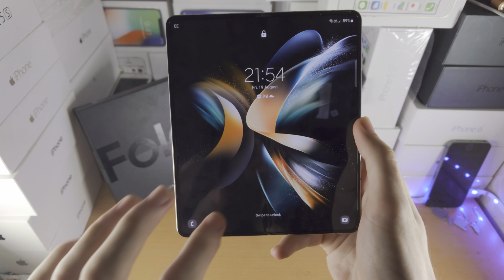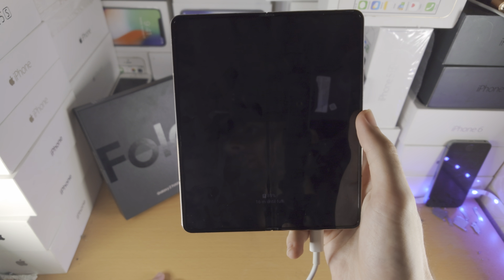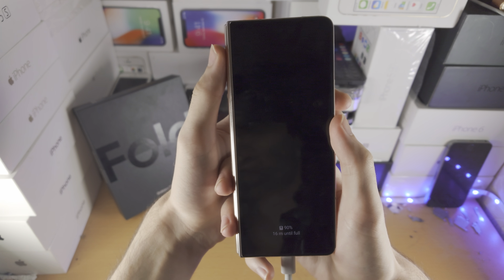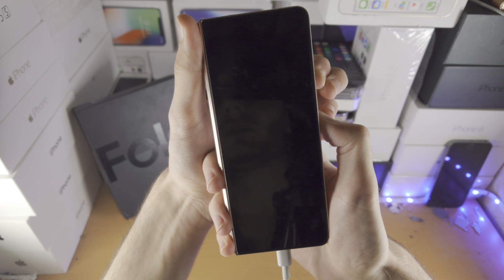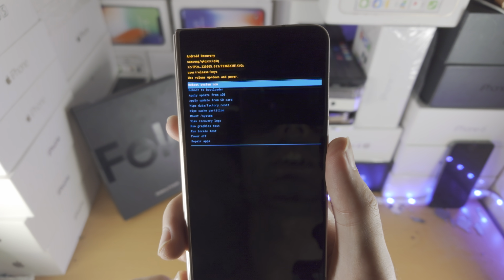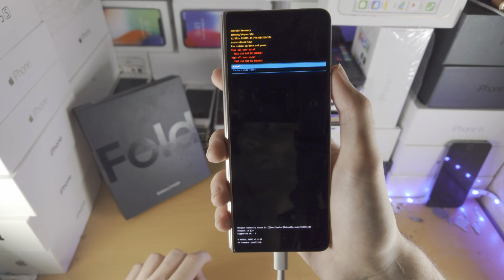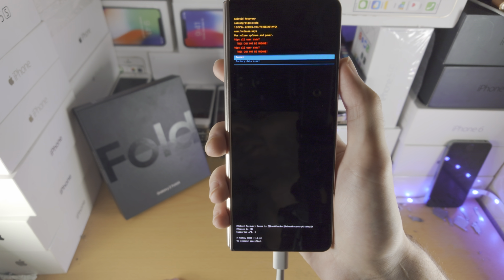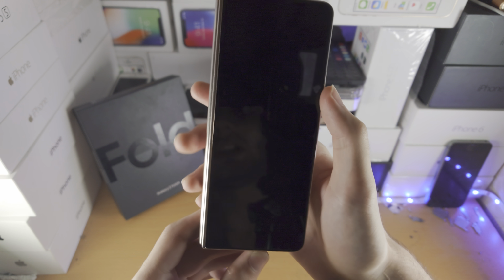How To REMOVE Forgot Password / Pin / Pattern on Galaxy Z Fold 4!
Samsung Galaxy Z Fold 4 get rid of password, pin or pattern if you forget | How to remove forgot the password, pin or pattern in Samsung Galaxy Z Fold 4! Do you own the Samsung Galaxy Z Fold 4 and want to remove forgot password? If so, this video is for you! I will teach you how to remove forgot password on Samsung Galaxy Z Fold 4 in this tutorial. By the end of this guide, you will be able to remove the lost pattern, password or pin which you forgot in Samsung Galaxy Z Fold 4!